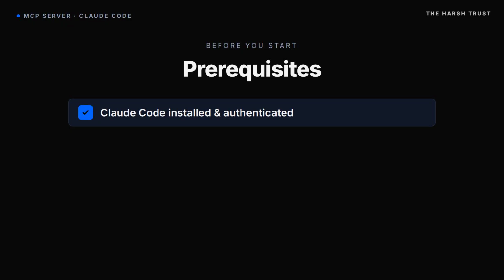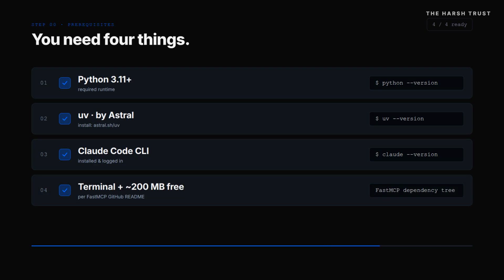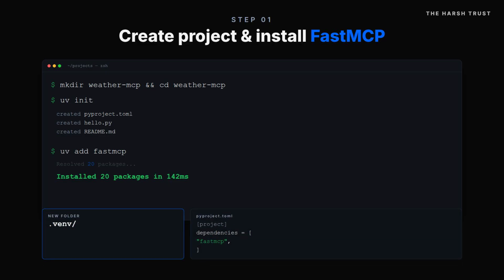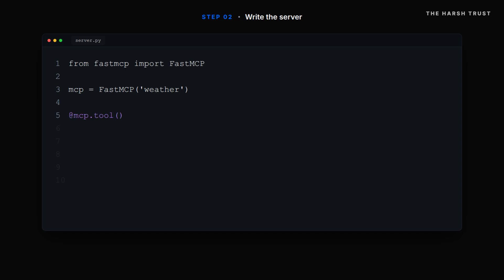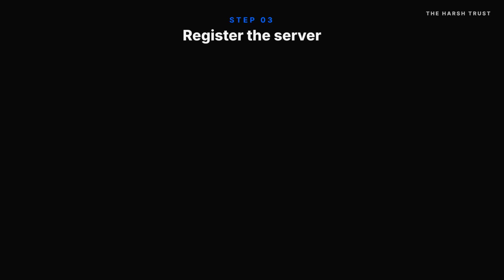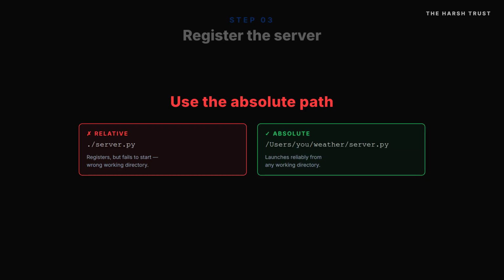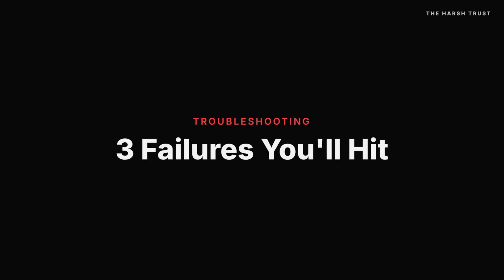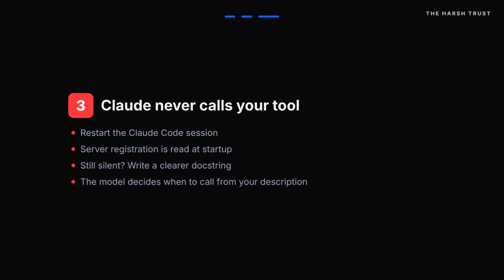How to Build Your First MCP Server for Claude Code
Walkthrough for building a working MCP server in Python with FastMCP and registering it with Claude Code on the current stable release.

Steps covered:
- 00:00 Building an MCP server for Claude Code
- 00:42 Prerequisites and setup requirements
- 01:20 Create project and install FastMCP
- 02:30 Write the MCP server file
- 03:47 Register server with Claude Code
- 04:52 Test the weather MCP server
- 05:30 Troubleshooting common failures

- Python version used: 3.11
- FastMCP version used: latest stable on PyPI